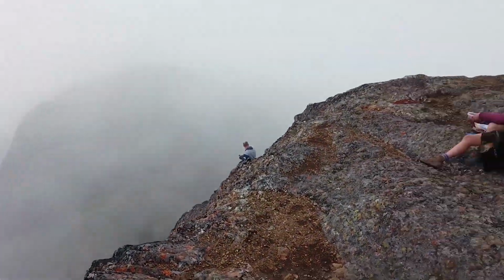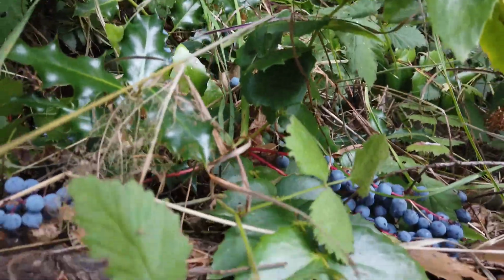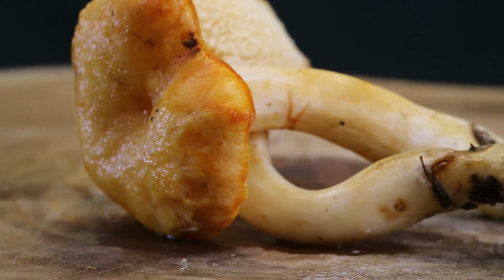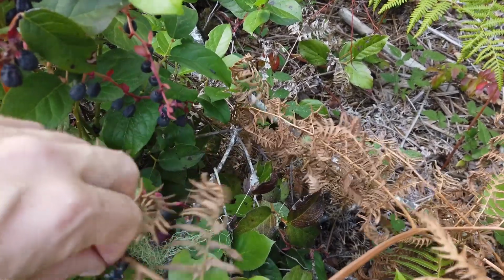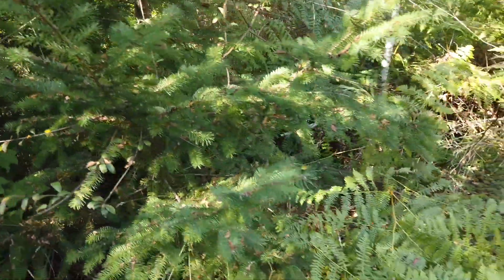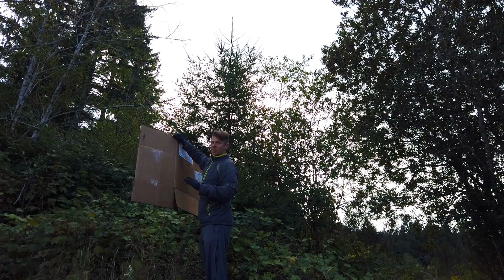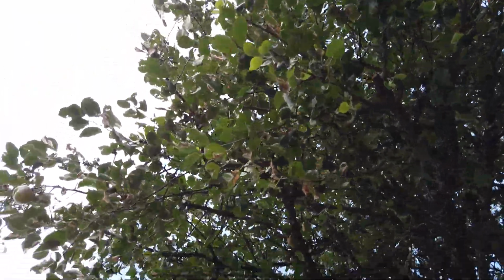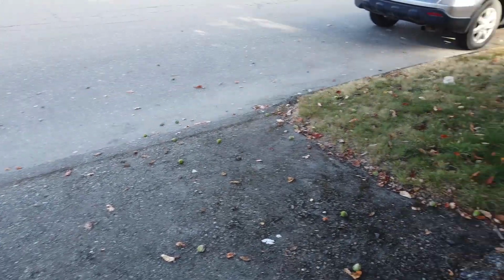Basics of Wild and Urban Foraging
Welcome to Unusual Foods, I'll be taste testing rare, uncommon and strange foods from around the world. Think of this like the show Bizarre foods but for unusual plant foods.